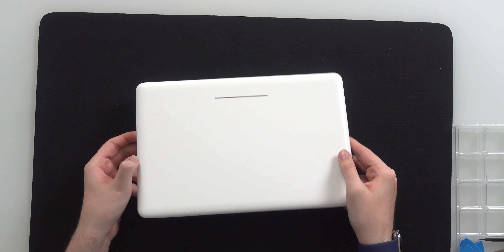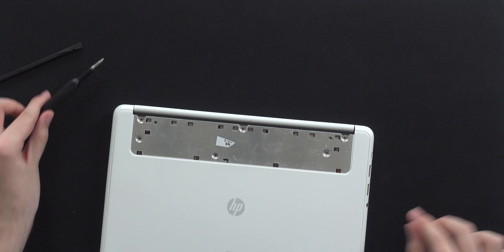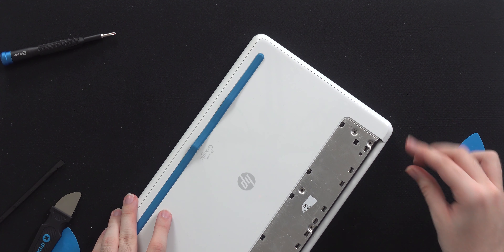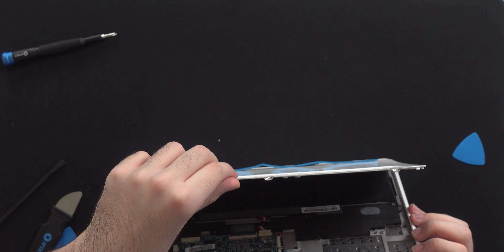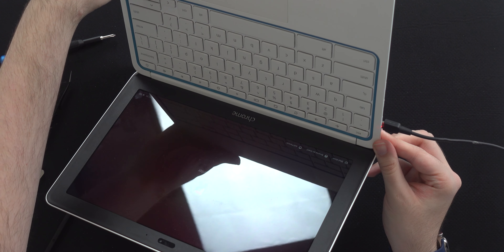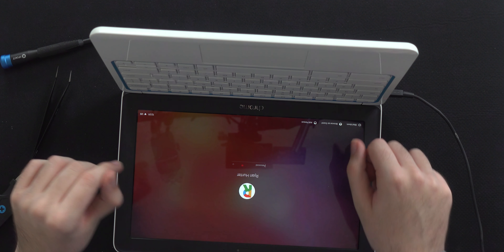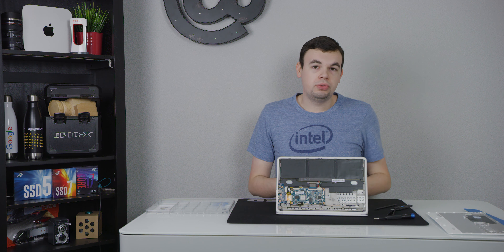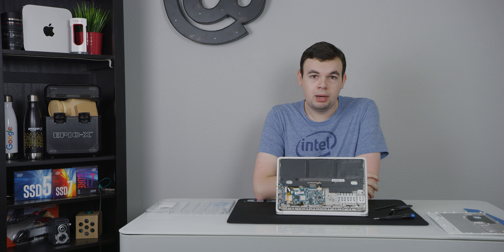Attempting to Fix my 2013 HP Chromebook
My 11" HP Chromebook that we unboxed in 2013 isn't turning on any more! After sitting in a drawer for too long, the battery is so dead that it no longer charges. In this video we try to fix that issue.